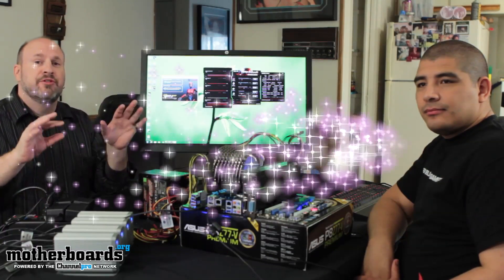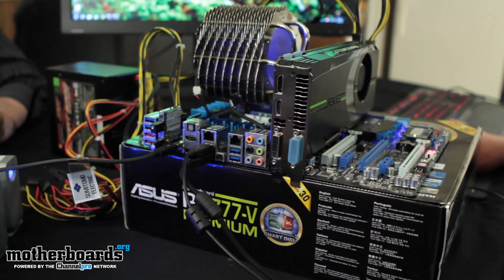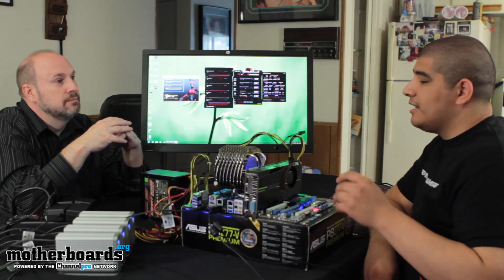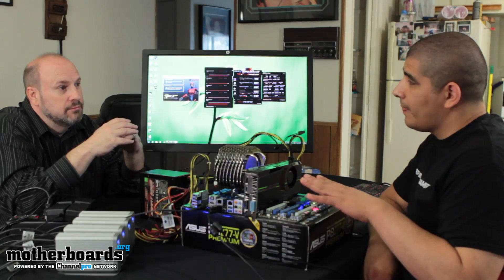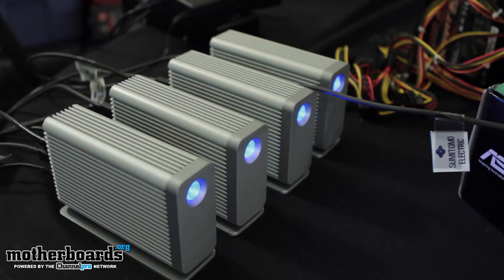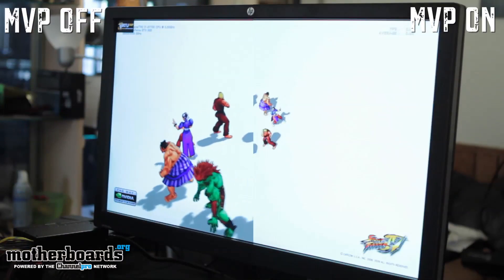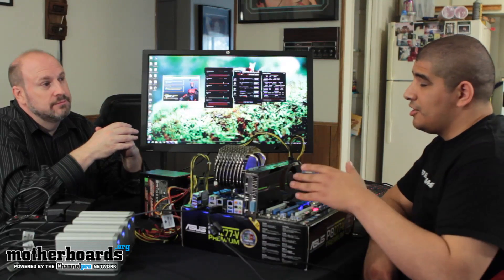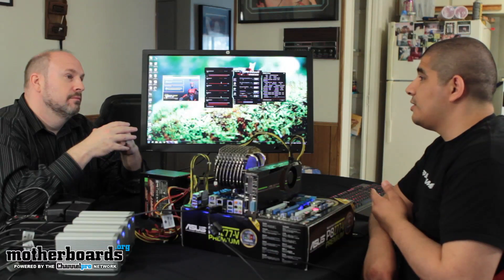Thunderbolt + ASUS GTX 680 + Intel HD 4000 Graphics = Gaming Win